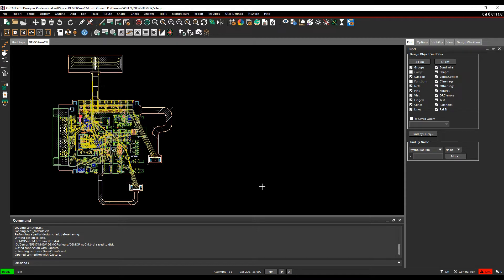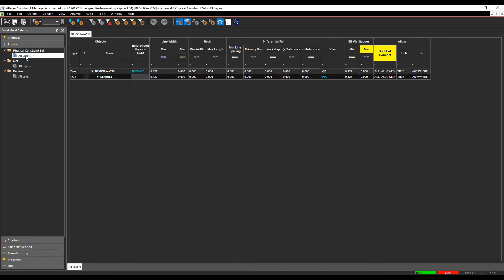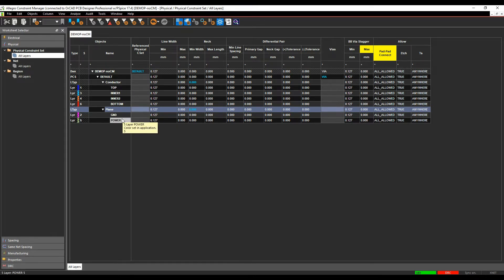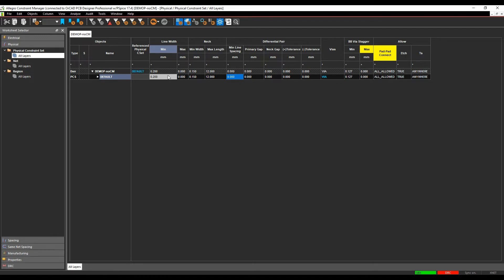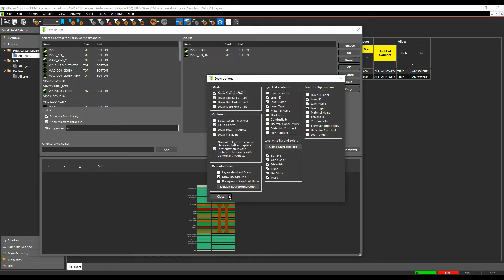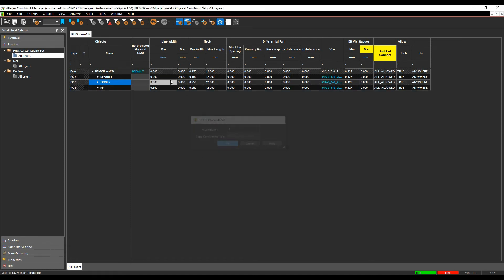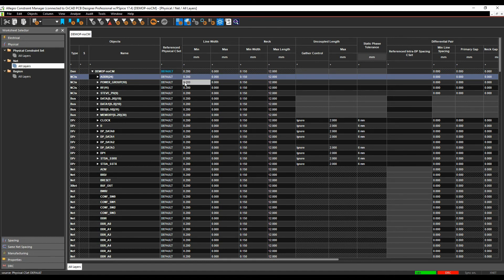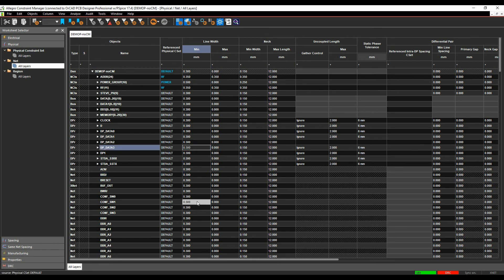Cadence PCB Physical Constraints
Here we explore the Cadence PCB Physical Constraints